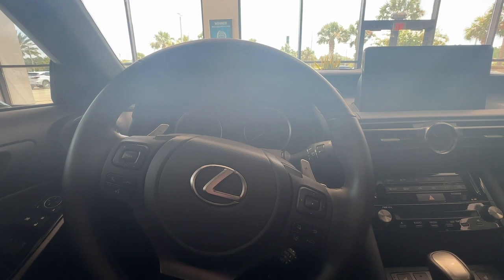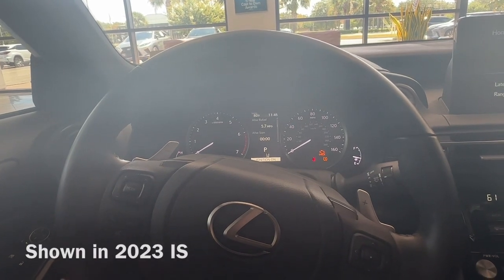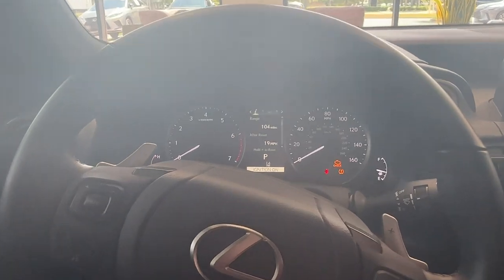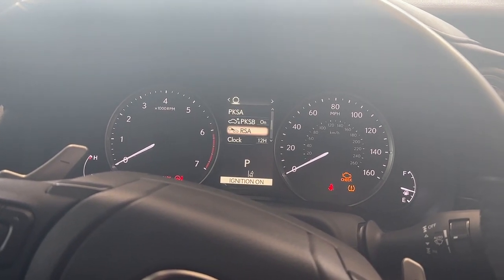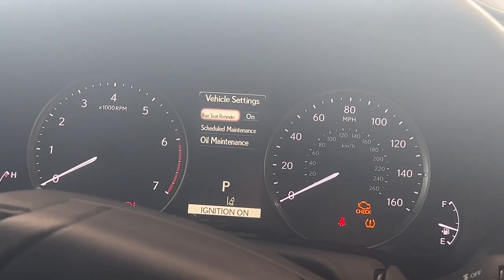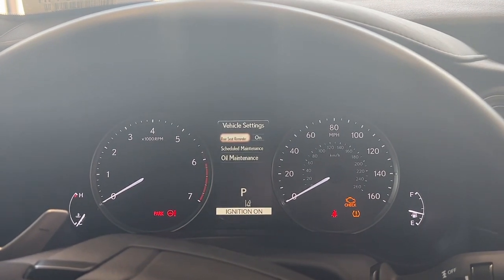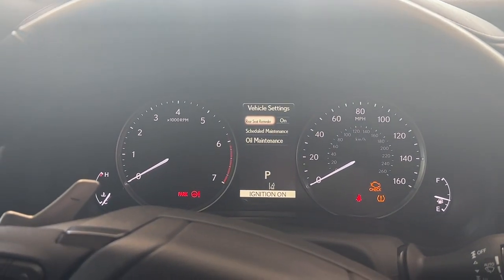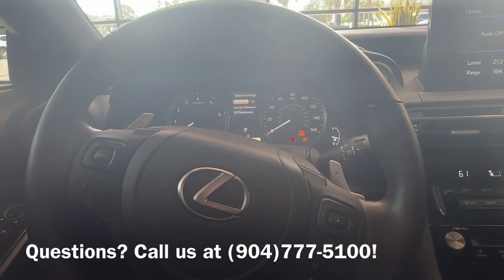Discover How To Locate The Rear Seat Reminder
A quick tutorial from Tessa, a Technology Specialist at Lexus of OrangePark, on how to locate the rear seat reminder in your 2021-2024 Lexus IS.